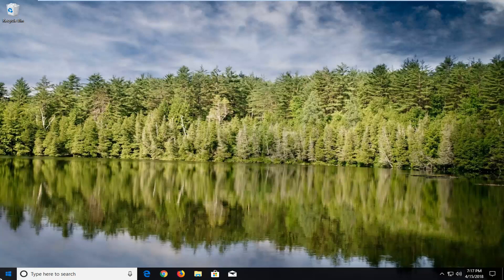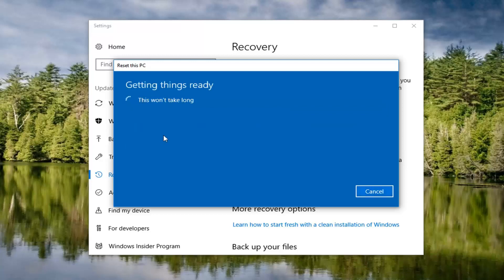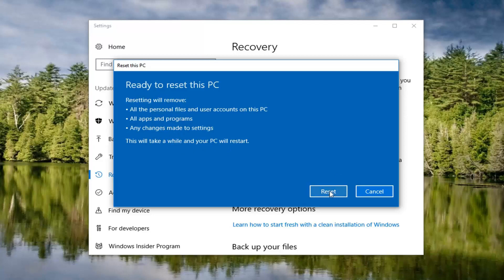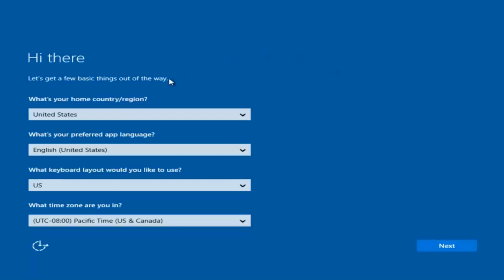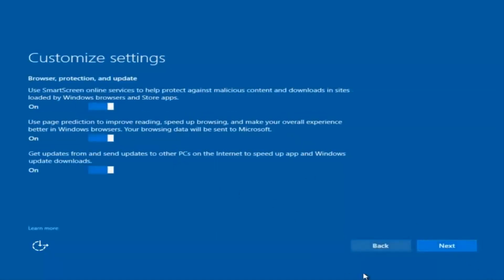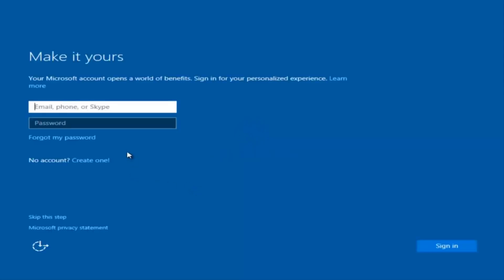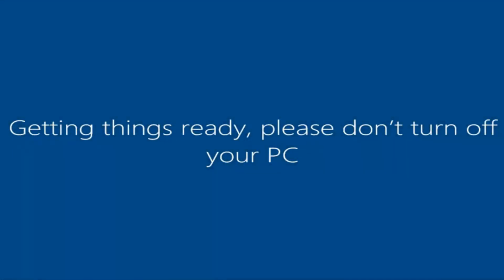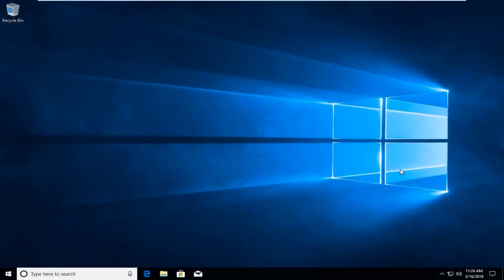Reset Toshiba Computer to Factory Settings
How to reset Toshiba Computer to Factory Settings running Windows 10.